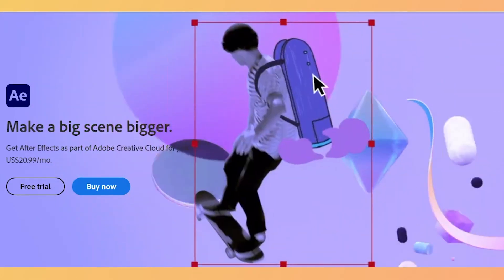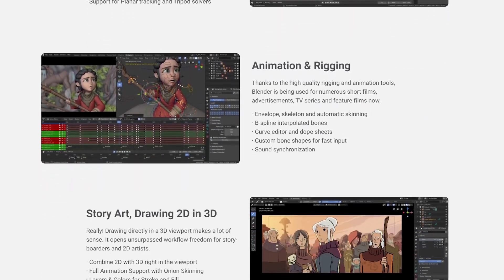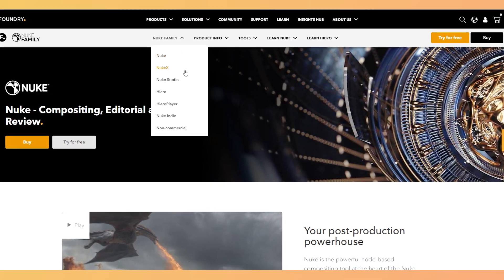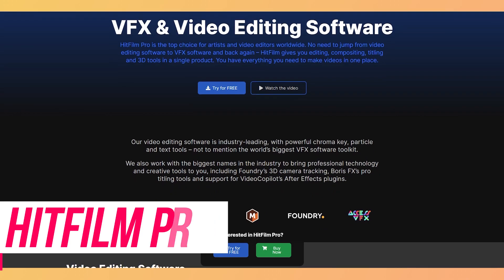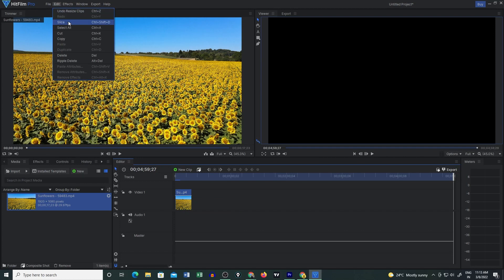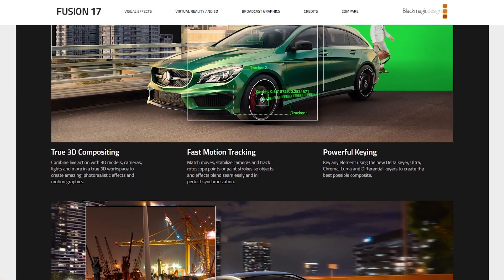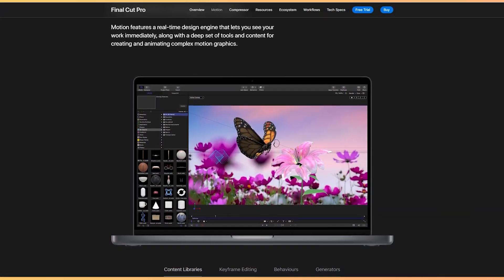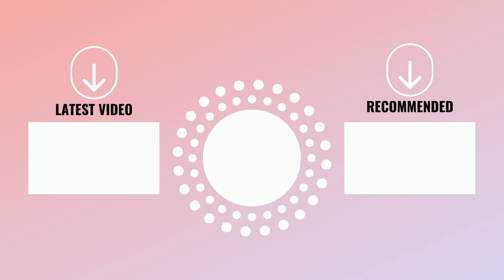Top 5 Best After Effects Alternatives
5 Best After Effects alternatives you can try. As you know, post-production visual effects and motion graphics are important areas of films, video games, tv-shows, and other video creators.

Now, Adobe after effects is the industry-standard tool for this but many of you may not like its functionalities, complicated interface, and steep pricing. So, in this video, we are going to share the five After Effects alternatives with you that are easy to work with.

00:00 Start
00:29 1
01:50 2
02:56 3
04:09 4
05:19 5